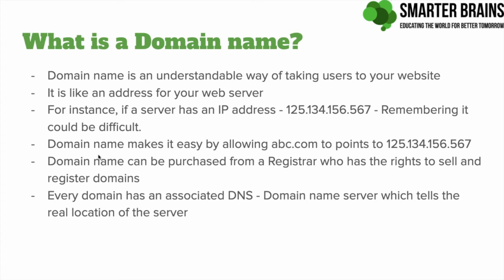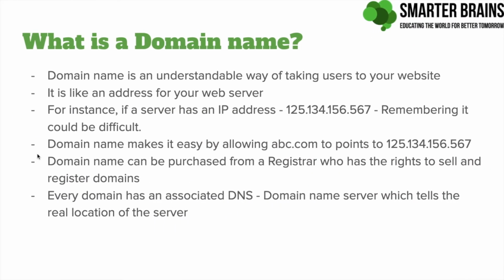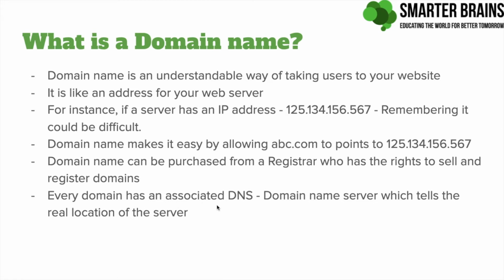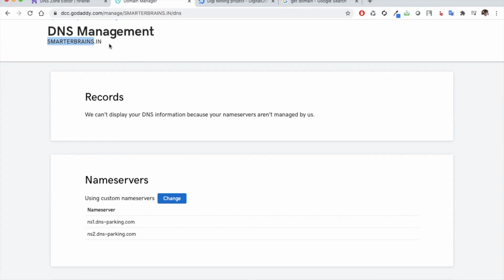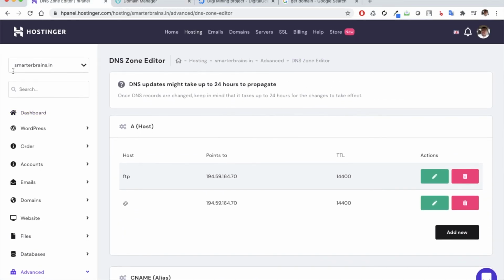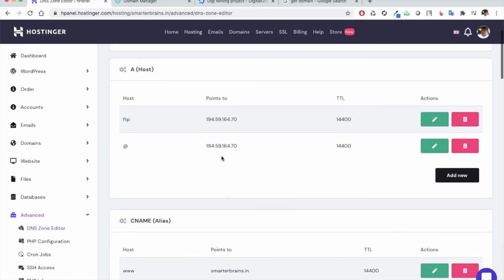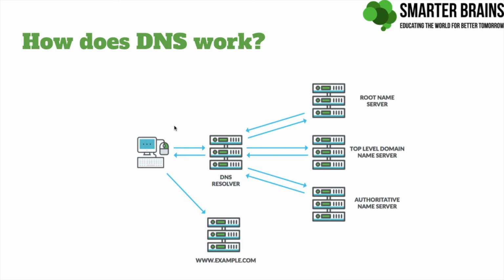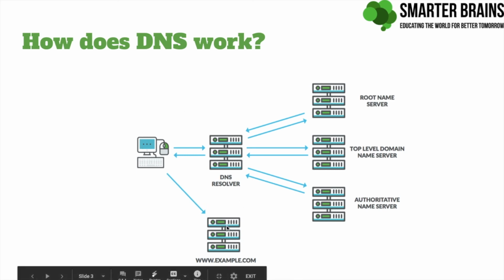DNS Terminologies for Beginners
This video captures the basic terminologies used in reference to the Domain name and domain name servers. It gives you the basic juice to get started with understanding DNS and DNS records. It tries to answer various questions like:
1. Why is purchase of domain required?
2. What is the use of a domain name?
3. How to manage your domain?
Drop in your comments in case of doubts or feedback!